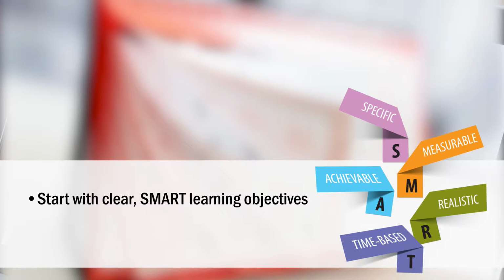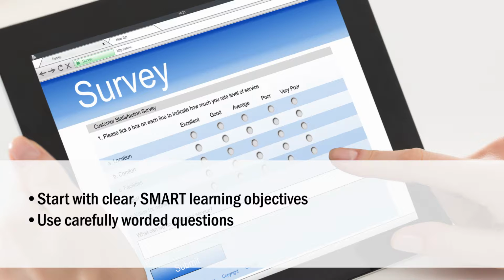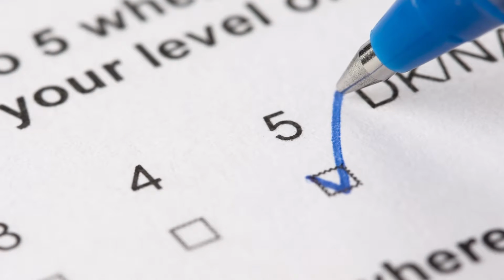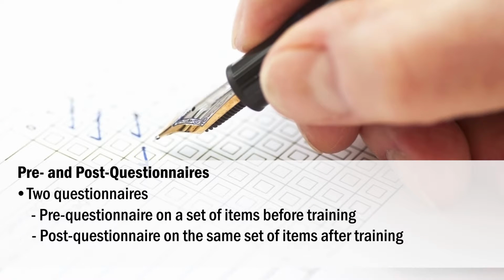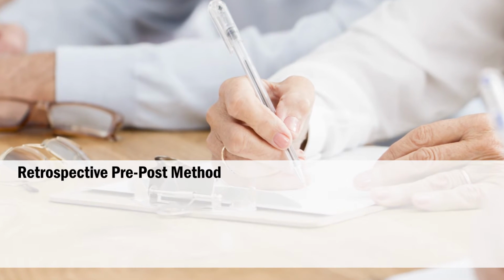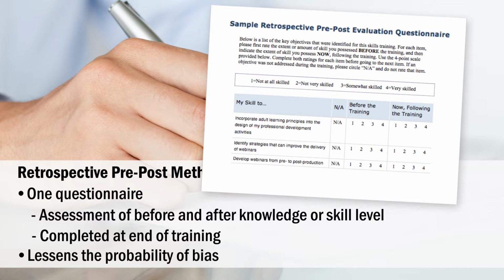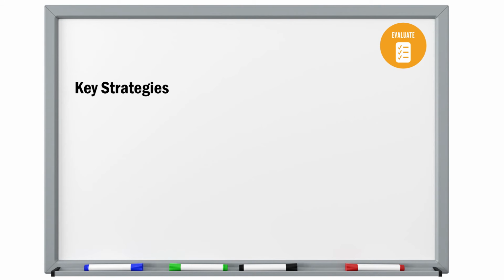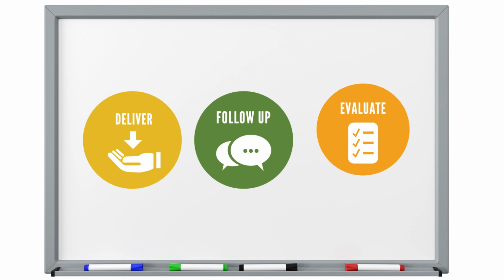PD Practice #6: Evaluate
Evaluation is the systematic monitoring of professional development offerings by collecting data and using it to improve future efforts.